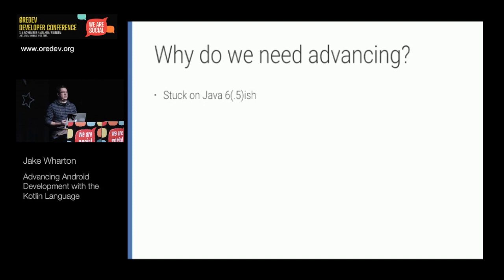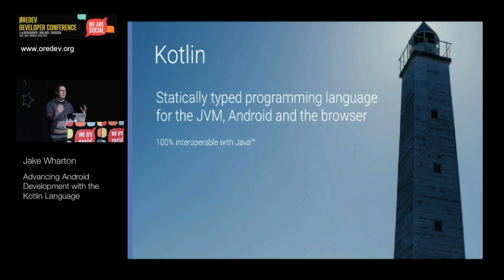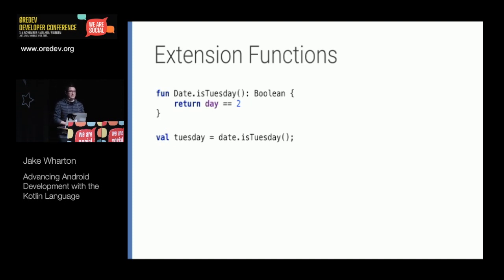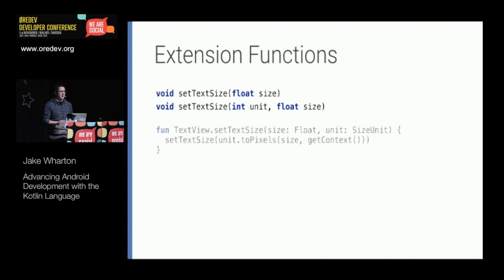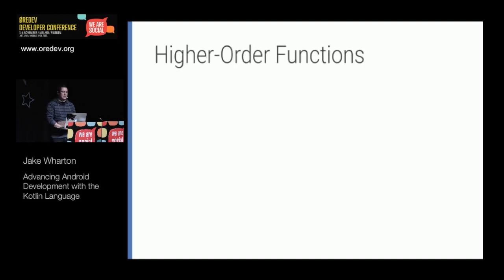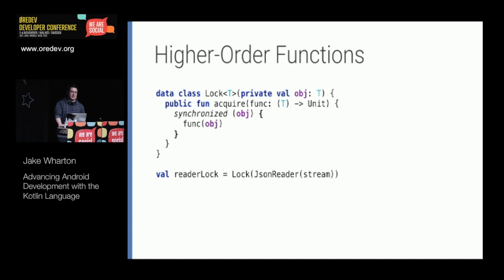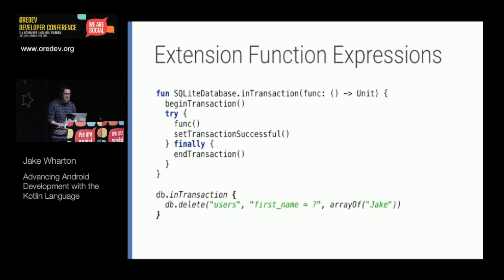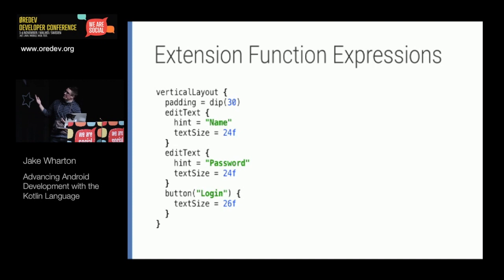Advancing Android Development with the Kotlin Language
Using Kotlin for Android development has grown in popularity over the last year. Even to those who are not currently using it, the value proposition of the language immediately resonates. There already are a lot of introductory talks to the language and its extensions for use on Android. This talk will cover advancing the usage and design patterns of the language for Android development to solve larger problems. While the content is targeted at mobile development, there will be value for all Java developers interested in Kotlin.
Prior knowledge or use of Kotlin is not required to attend this talk. Some concepts of the language will be used without introduction but they are intuitive and/or quickly learned. Even if you don't fully understand every language concept on which each example is built, the resulting functionality will be clear.